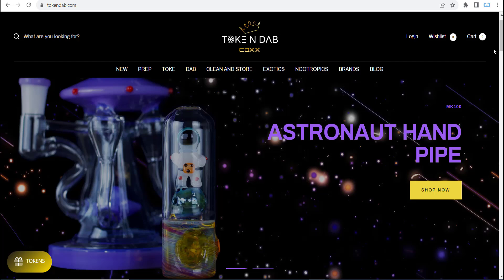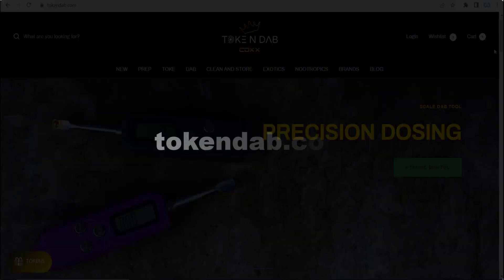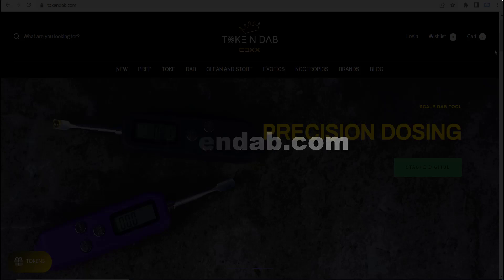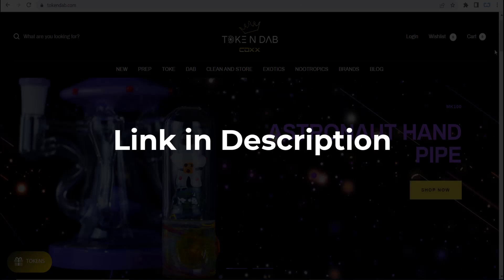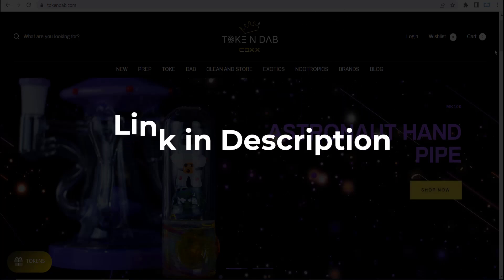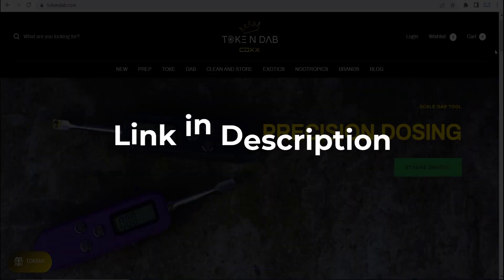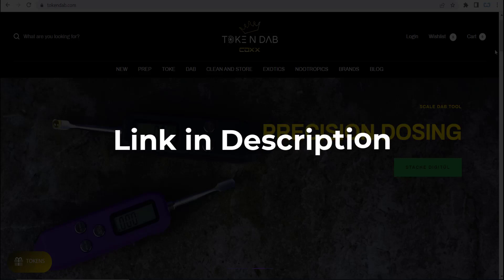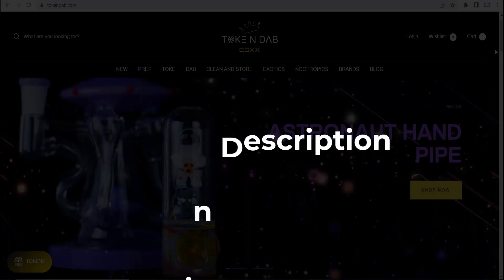TokenDab Coupon Code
🎞️This Video: TokenDab Coupon Code